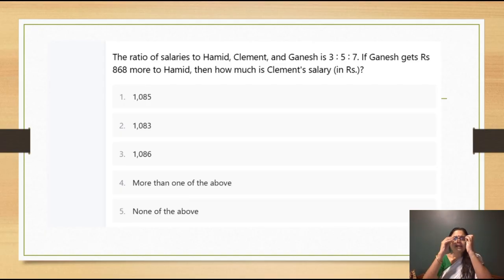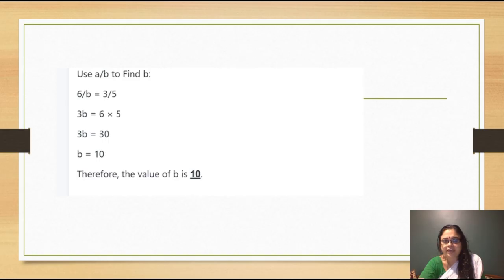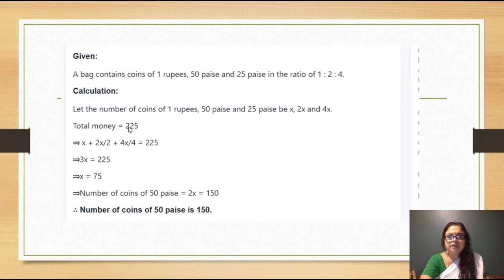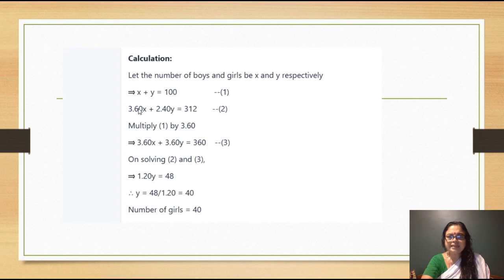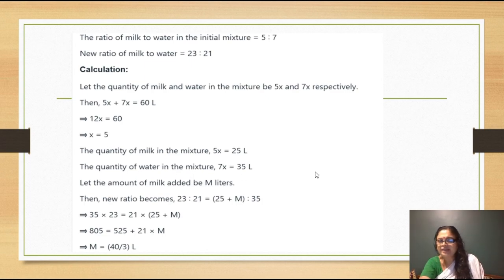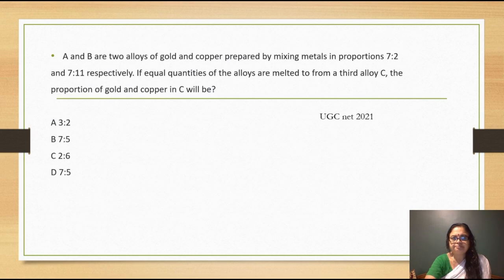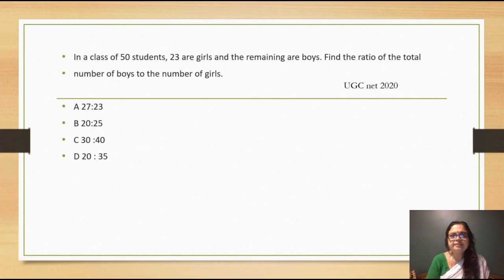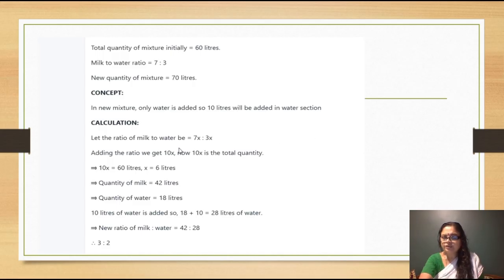UGC PAPER 1-RATIOS 2 | PYQ | FREE CLASS